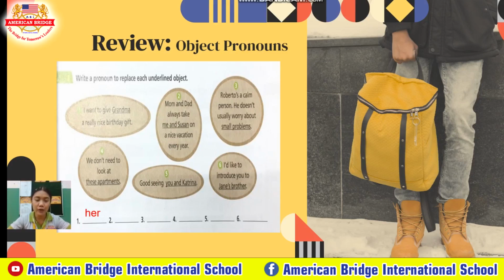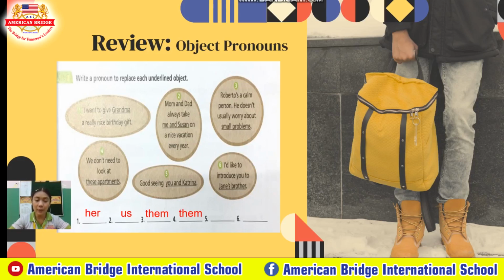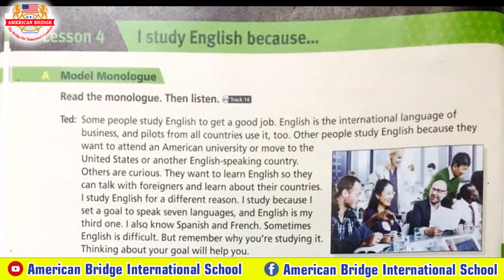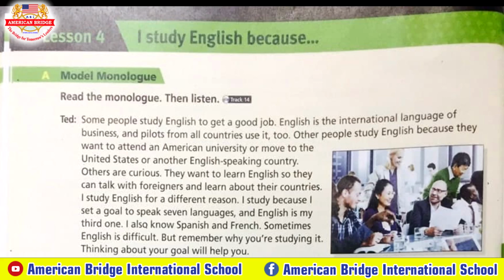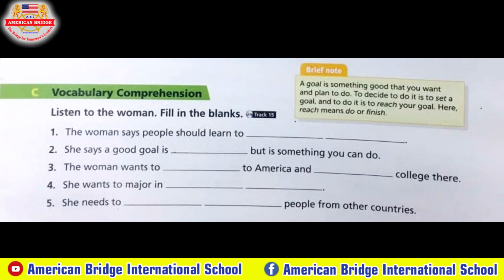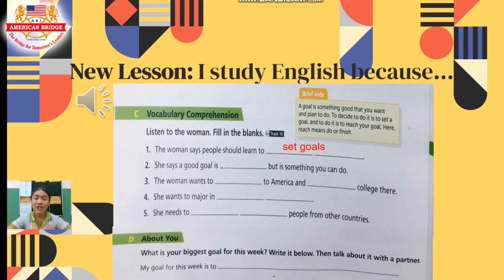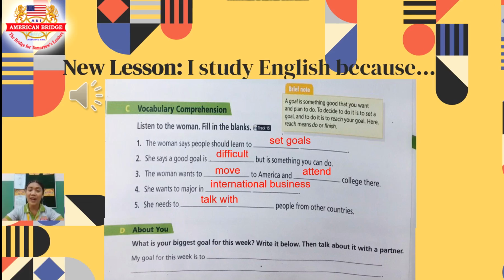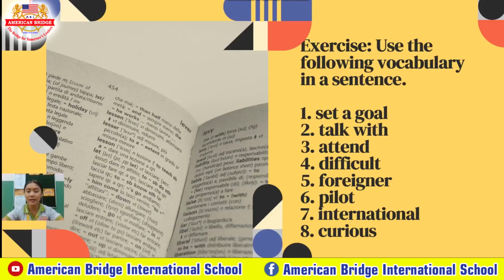Level : 7/ Subject: Blueprint 2/ Unit 2"Small Talk"/ Page: 26/ Session: 1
Date: Monday, December 7, 2020